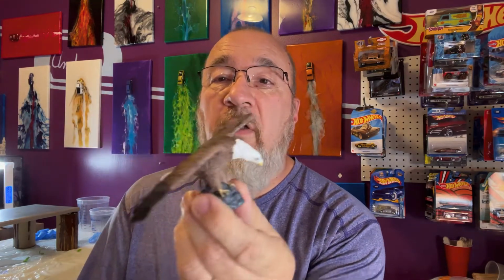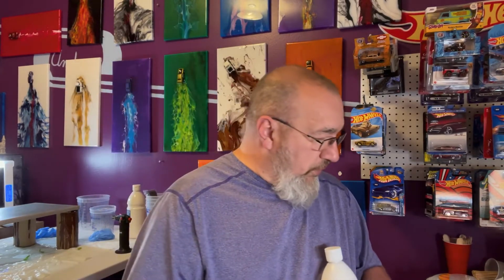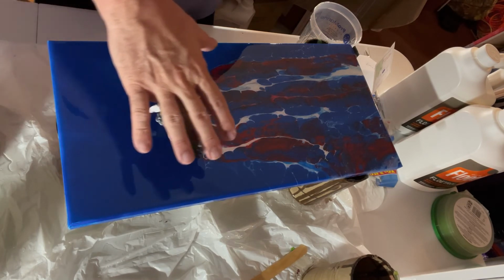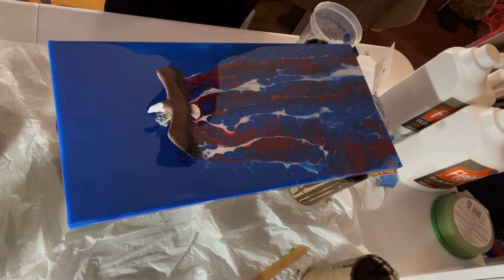Patriotic Eagle in Flight! Fluid Acrylic Dutch Pour Painting!